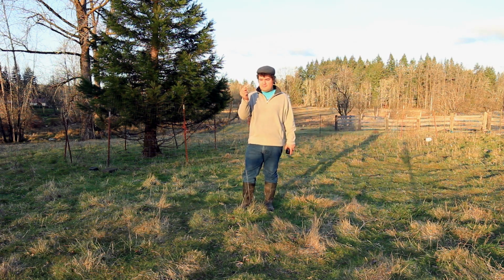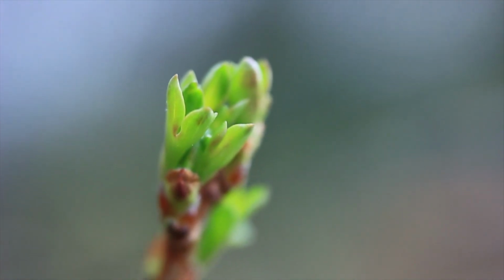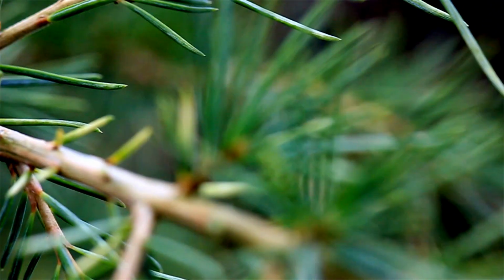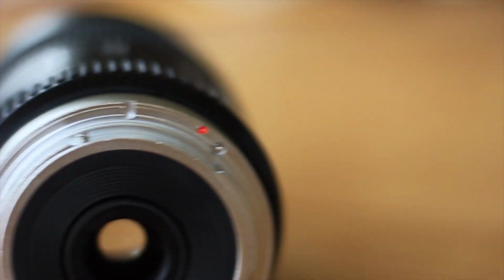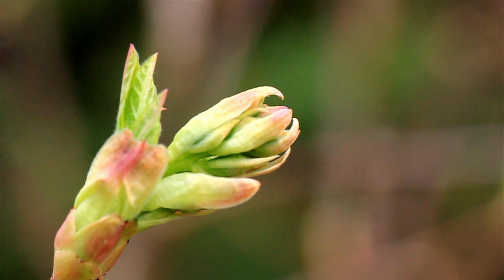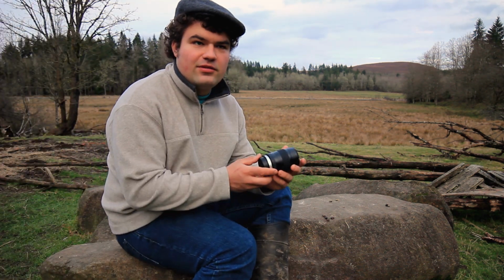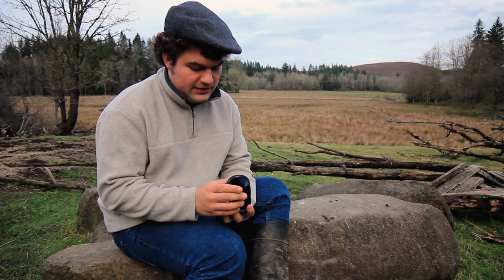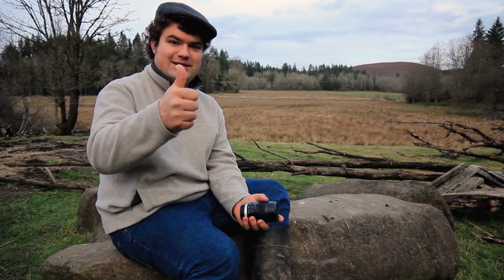60mm Super Macro Lens Review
Super Macro photography on a budget! Capture close up photos for a fraction of the cost of other macro lenses with the Oshiro 60mm F/2.8 lens. Find out if this affordable alternative to expensive macro gear stands up to the competition in this review!